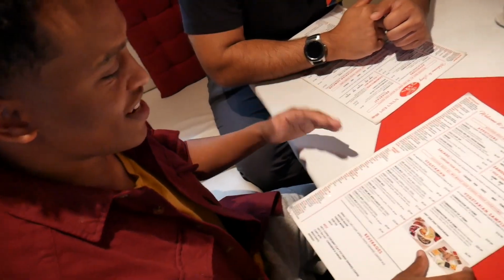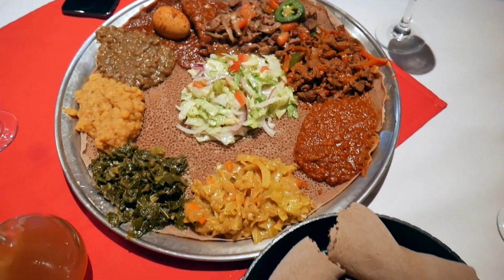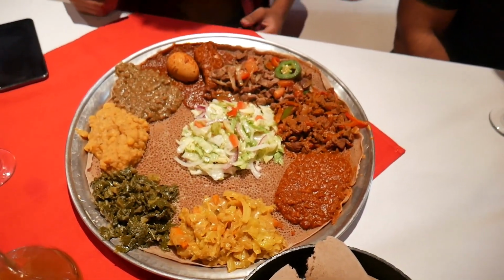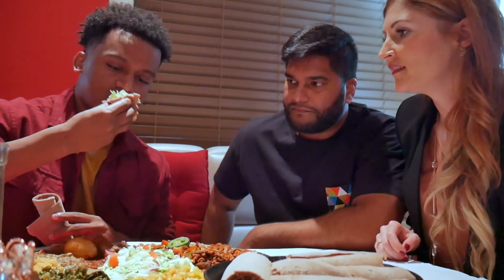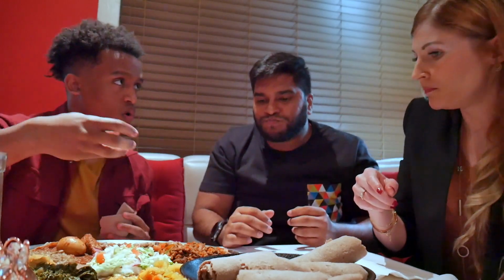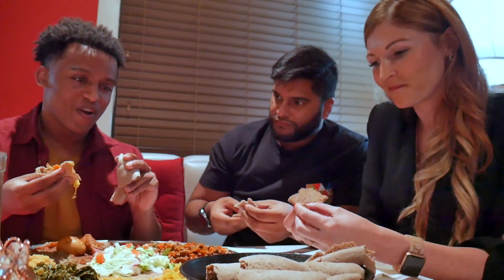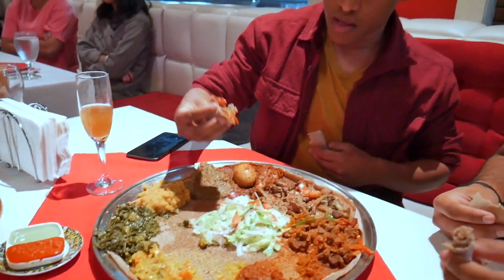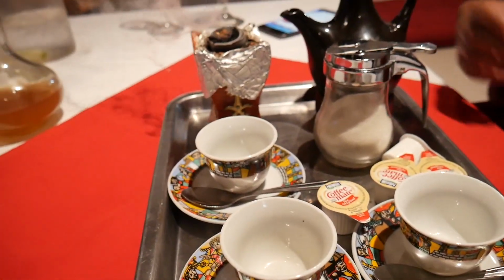Ethiopian Food In Houston! (Lucy Ethiopian Restaurant & Lounge)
In this video we eat Ethiopian food for the first time! We will take you to Lucy’s – an Ethiopian restaurant in Houston. Not only is Ethiopian food extremely unique and extraordinarily flavorful, but the food culture that makes up Ethiopia is truly fascinating. Ethiopian food is eaten with friends and family, so its served on a communal platter – designed to share food with each other! We are joined by our friend Yonas who is an expert in Ethiopian food. Follow us as he guides us through the fascinating world of Ethiopian food!Restaurant in Houston that we visited in this video:Lucy Ethiopian Restaurant & Lounge Address: 6800 Southwest Fwy, Houston, TX 77074Follow Yonas on Instagram: @yonasb777 and check out his brand agency @plex_branding Please let us know your feedback and questions in the comment section below. We will make sure to answer all of your comments!